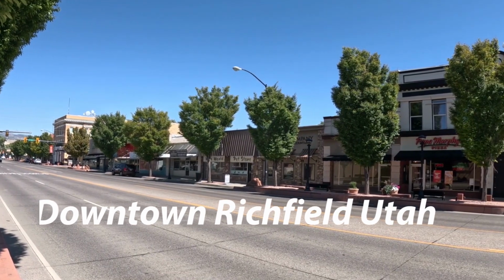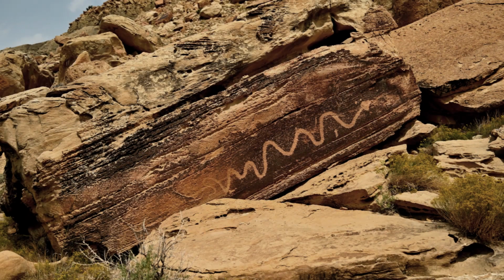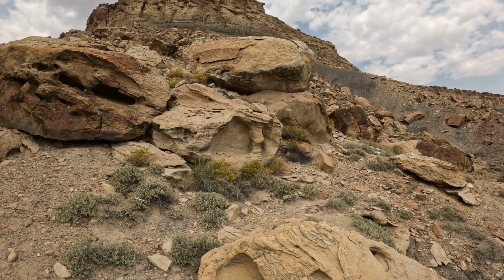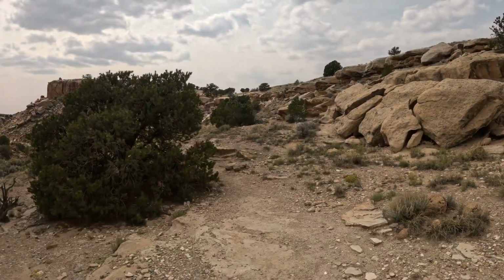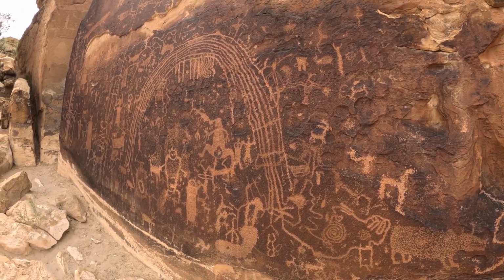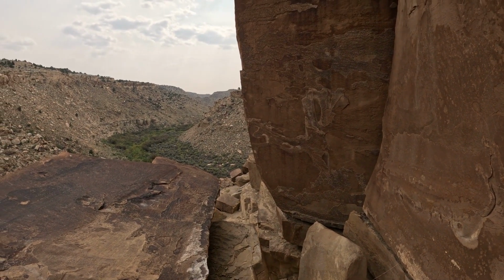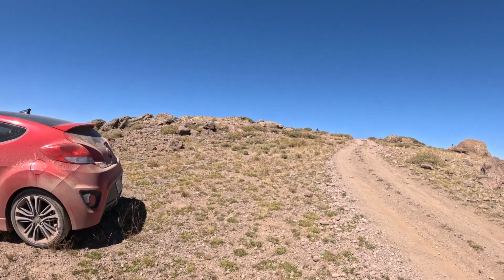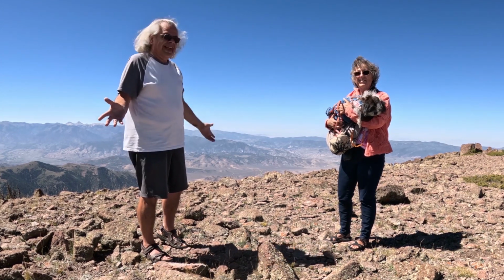Let's Explore Richfield Utah!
Let's Explore Richfield Utah!  Come follow the moon with Doug, Cathy and Maggie Mae as we explore around Richfield UT!  We'll show you around the town, explore the Molen Reef Petroglyphs and Dinosaur Tracks, go to Butch Cassidy's Boyhood Home, take a great hike to the Rochester Panel, and a drive to the top of Monroe Peak.  Come along!